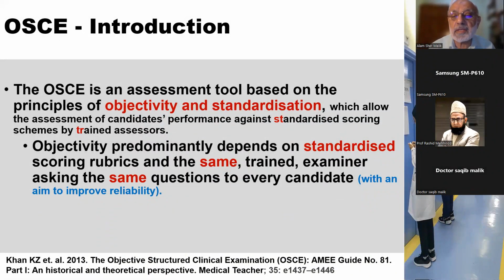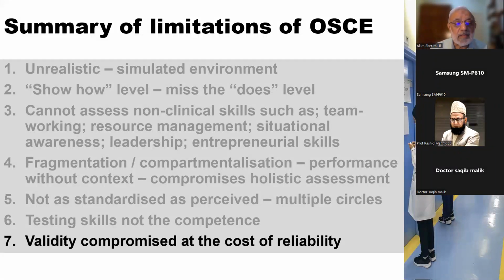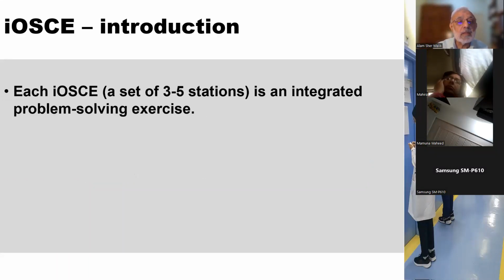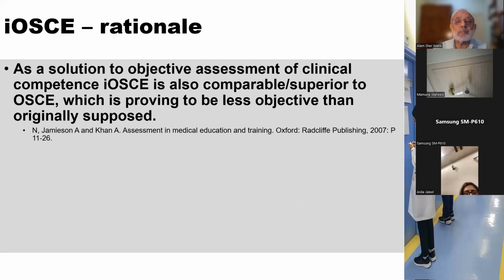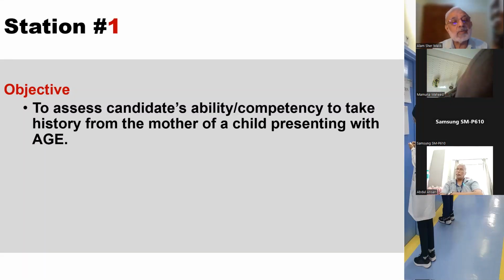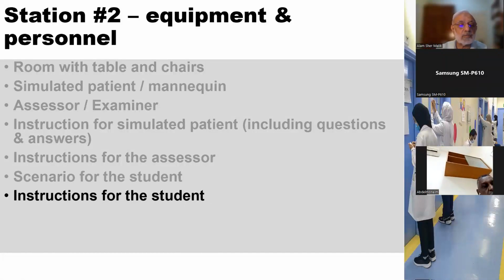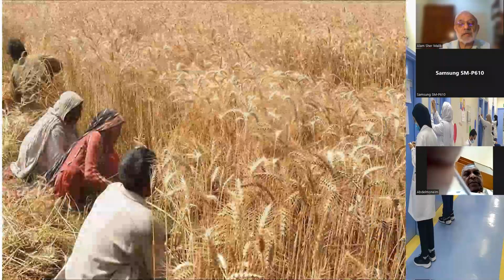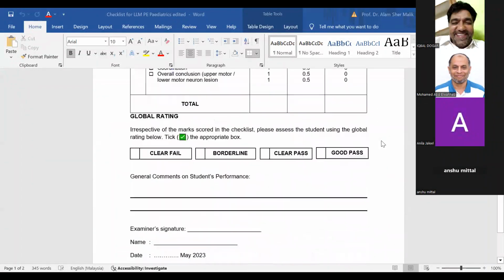MedEd Webinar - Developing and Conducting Integrated OSCE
After attending this session, the participants will be able to:
- Explain the concept of iOSCE
- Discuss the differences between OSCE and iOSCE
- Explain the differences between unidisciplinary and multidisciplinary iOSCE
- Discuss the rationale for preferential use of iOSCE
- Construct valid and reliable iOSCE questions &
- Organise iOSCE stations following prescribed rules